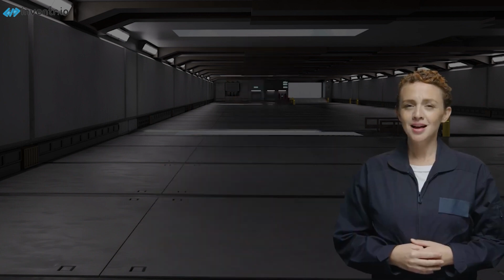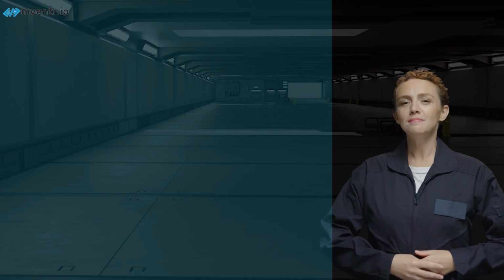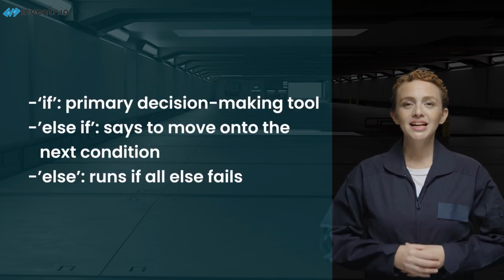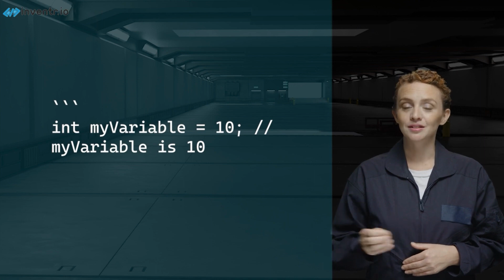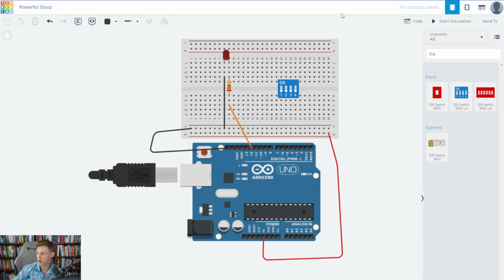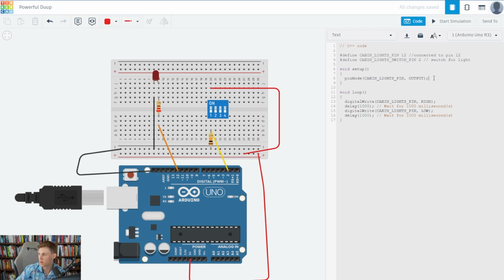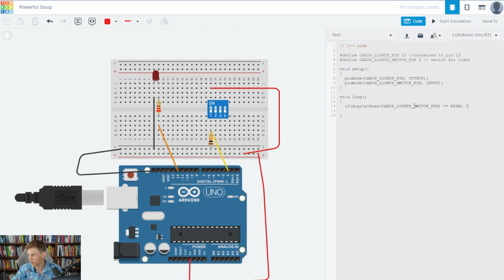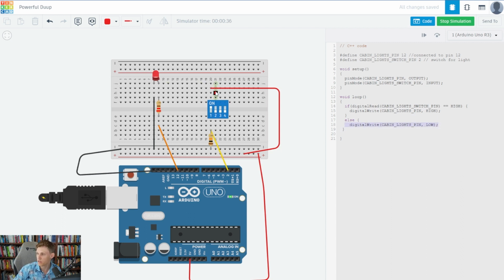Arduino Circuits And Programming Introduction With Tinkercad For Beginners in 2024 [Day 3]